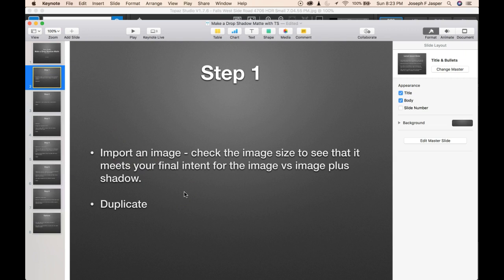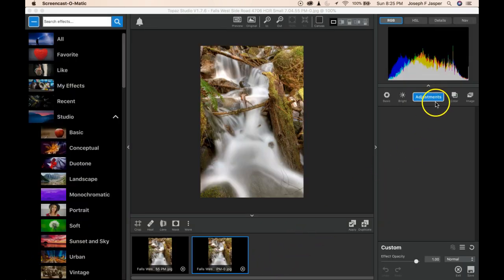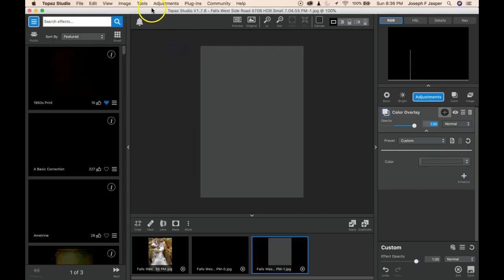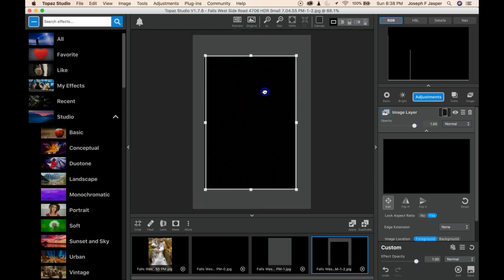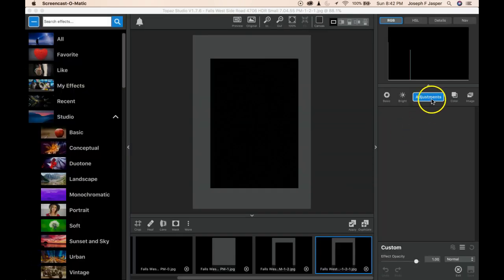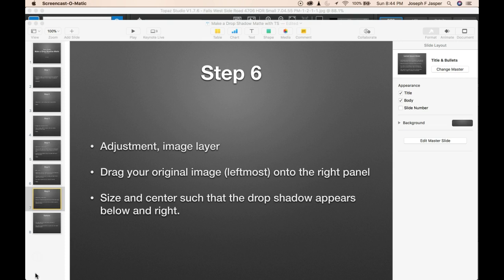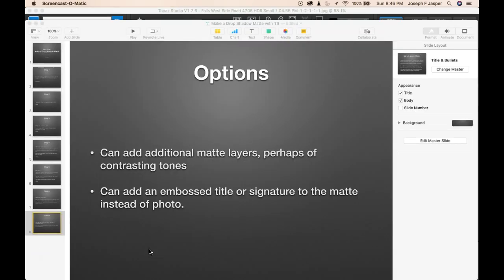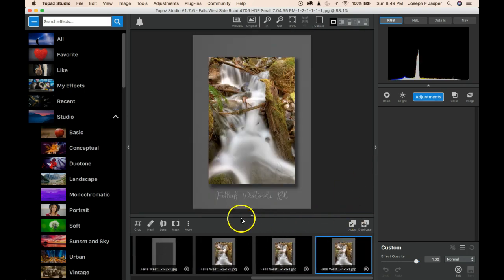Create a textured Matte with a Drop Shadow in Topaz Studio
Using Topaz Studio alone, I show you how to create a Matte with a picture and drop shadow.